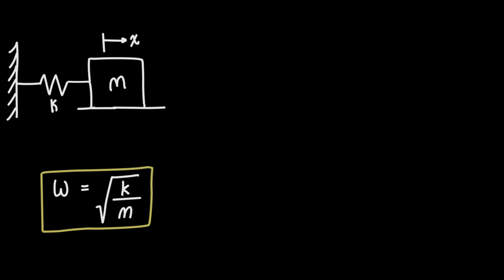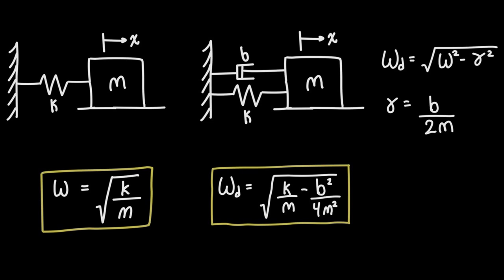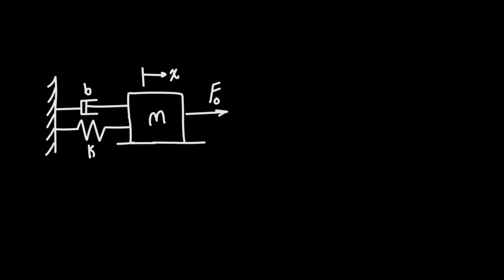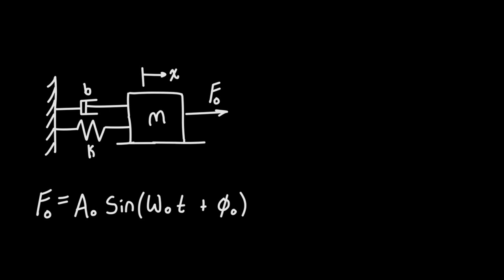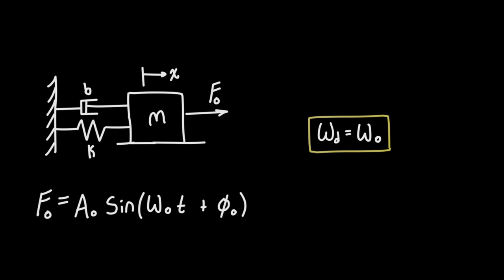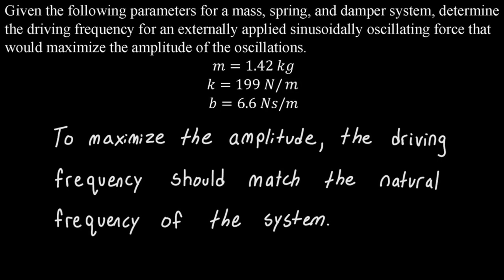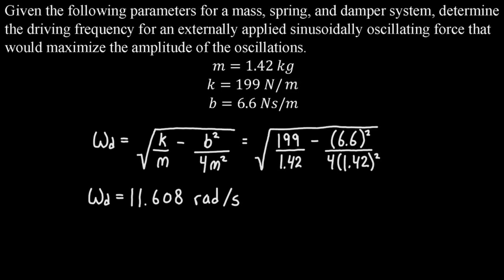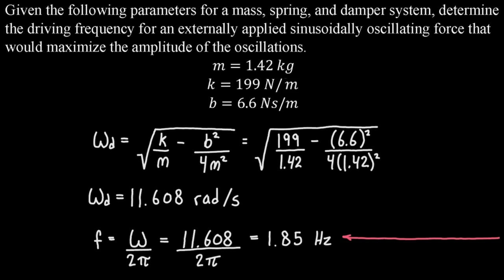Forced Oscillations on a Mass, Spring, and Damper System - Maximum Amplitude Problem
In this video, we look at what happens when we add an externally applied sinusoidal oscillating force to our mass, spring and damper system. We also solve a problem to find the driving frequency to maximize the amplitude.

🙋🏻‍♂️ About me
Hi, my name is Matt Heywood.
I am the founder of Heywood Academies, a tutoring company for engineering students based in Victoria, BC.
We've helped over 140 students and have 16 5-star reviews on Google :)